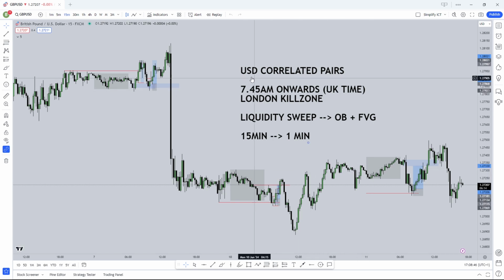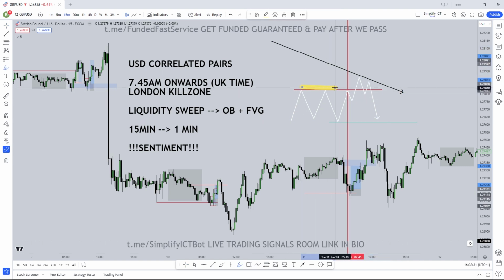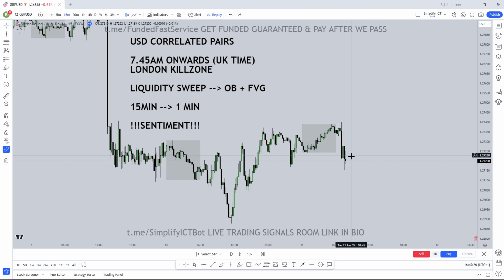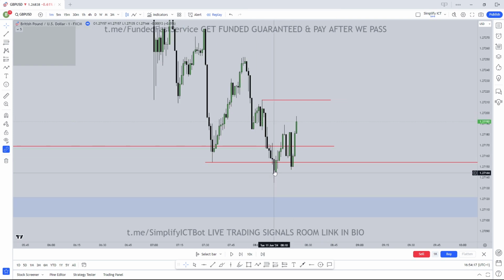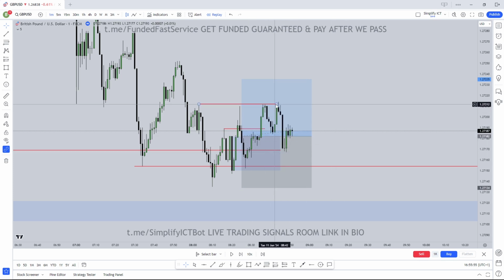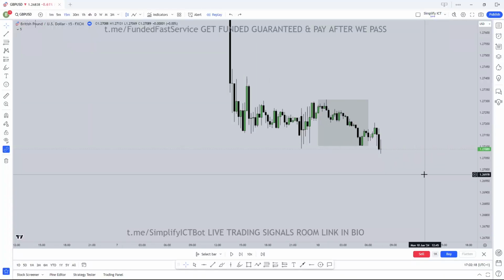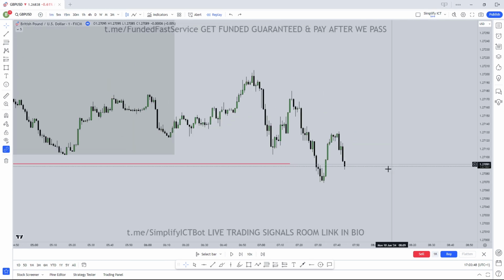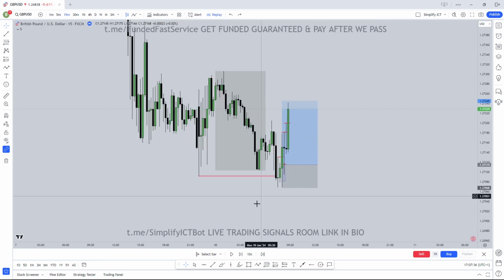Simplifying ICT London Killzone Strategy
In this video I give you the exact "London Killzone Strategy" that ICT refers to and I show you how to trade it with examples and a set of mechanical rules to follow that you can implement and test. AM sessions in particular.